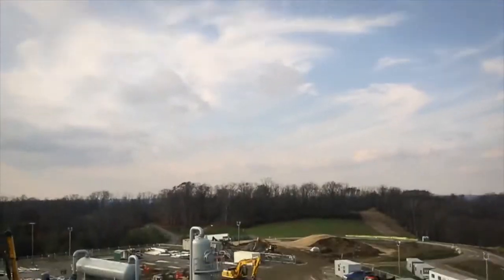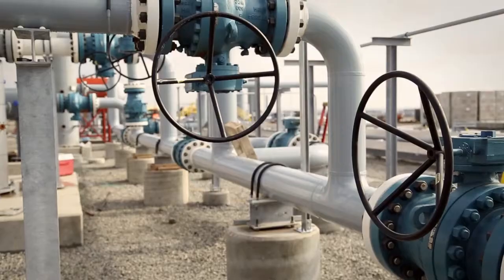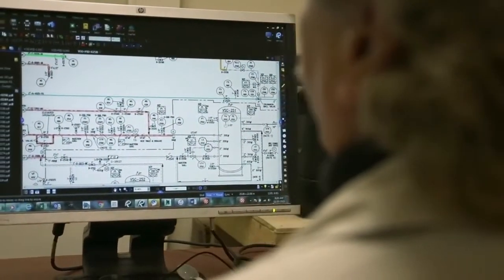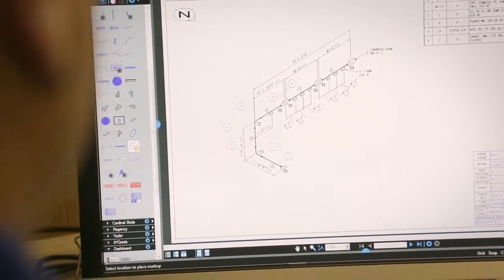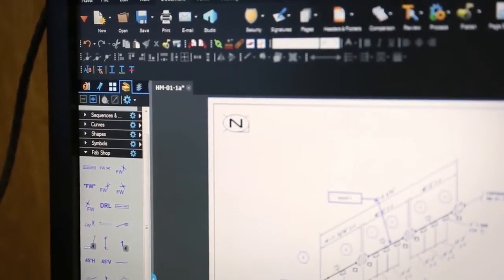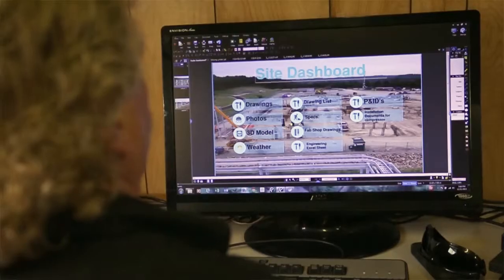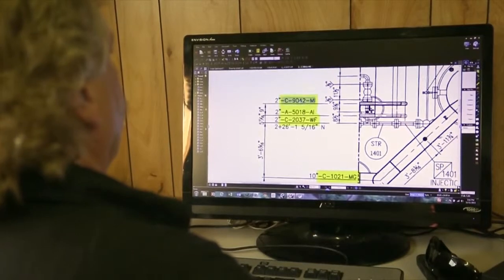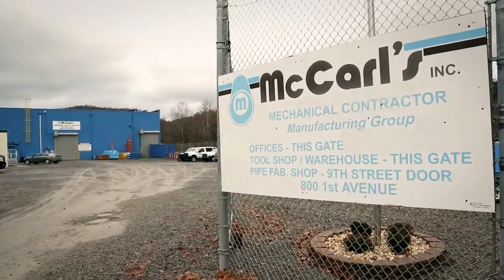McCarl’s Transitions from Paper to Digital Oil & Gas Turnover Packages with Bluebeam Revu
See how McCarl's transitioned to digital oil & gas turnover packages with Bluebeam Revu!